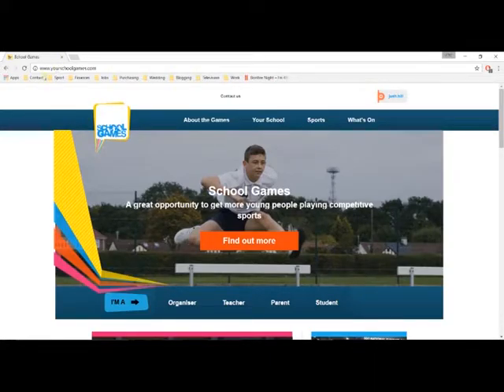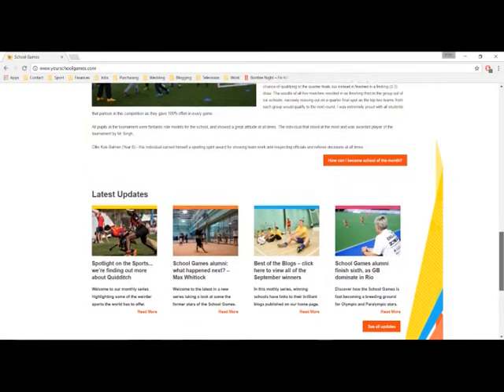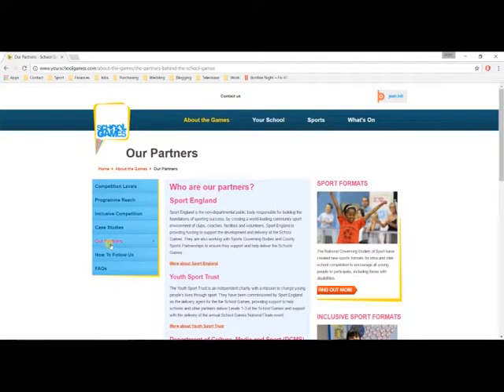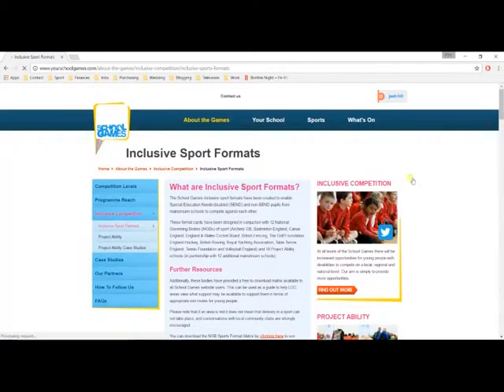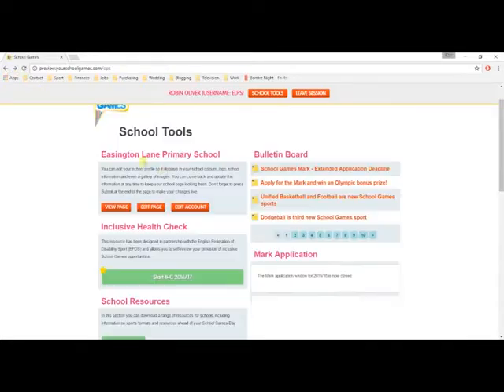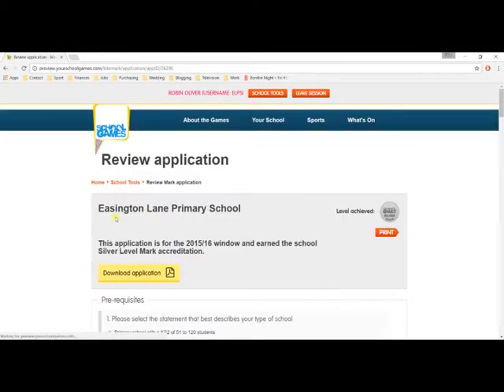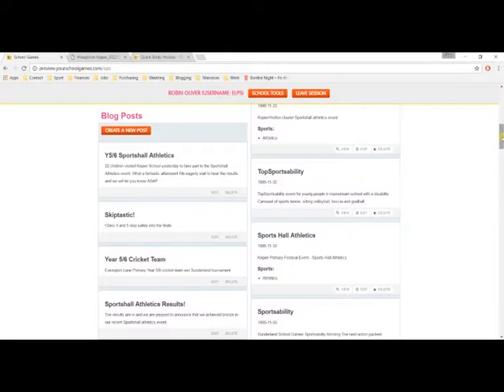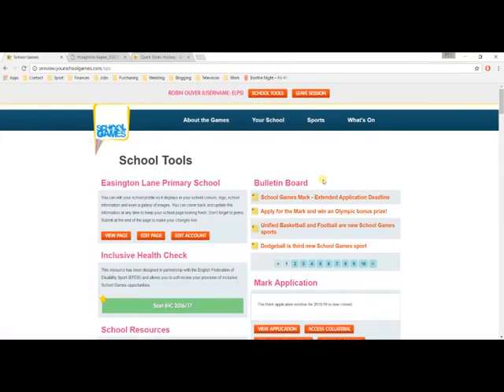School Games Website - Tutorial Video for Schools